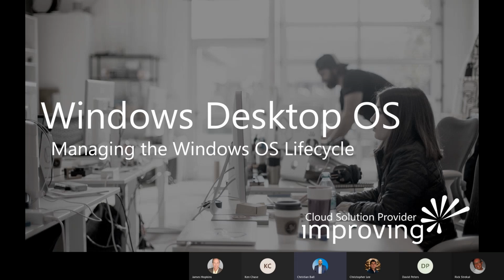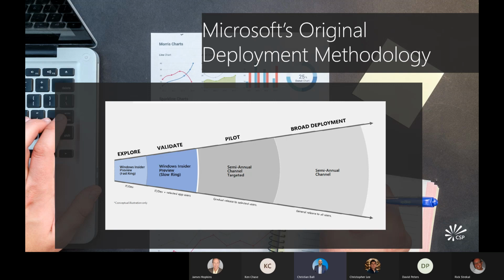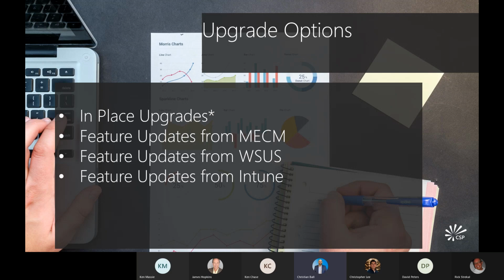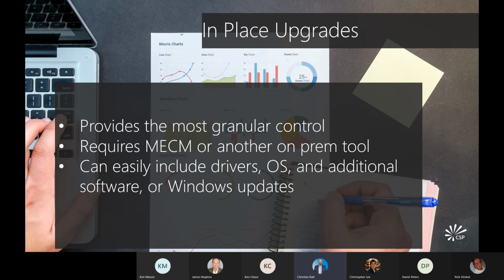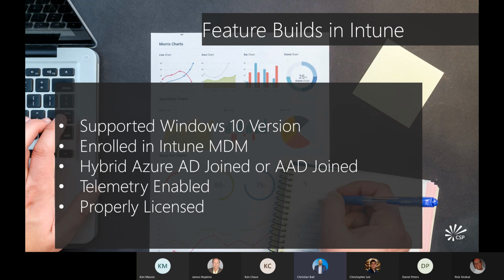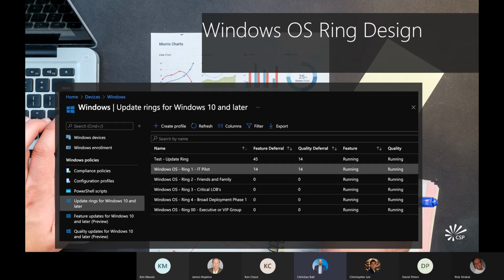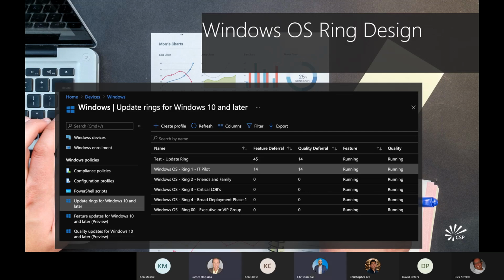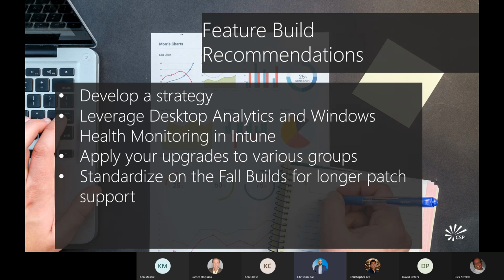Getting to Know Windows As A Service with Windows 10 and MEM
Keeping up with the support cycle and the modern update channels driven by a cloud first world can be confusing and challenging.  In this session, we will clarify what the Windows 10 Lifecycle is and how to keep on top of it.  We will demonstrate how to properly manage Windows 10 and prepare for major updates.  Gone are the days of new OS upgrades.  Welcome to the new world of OS management.